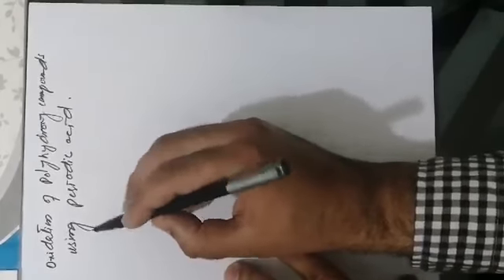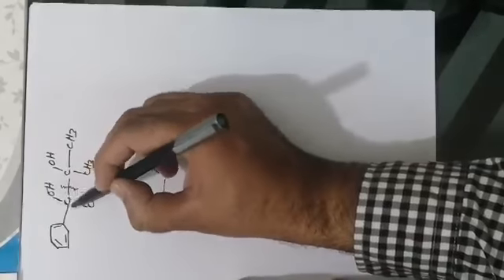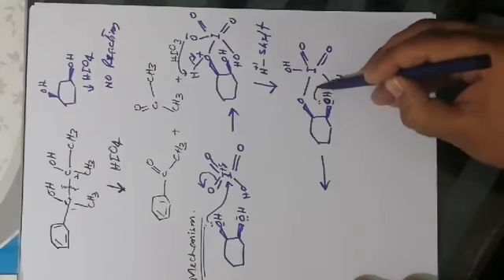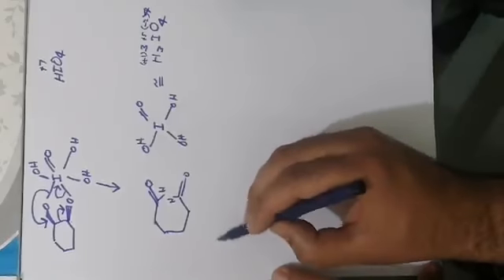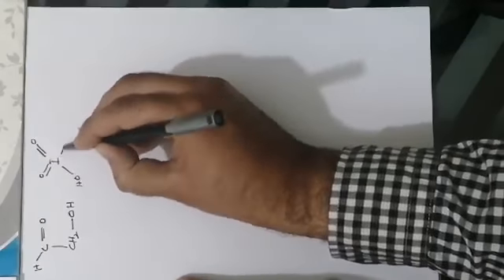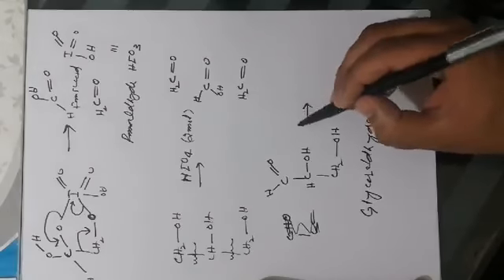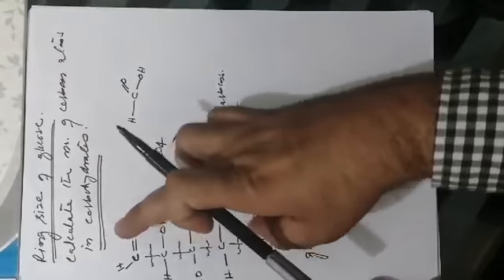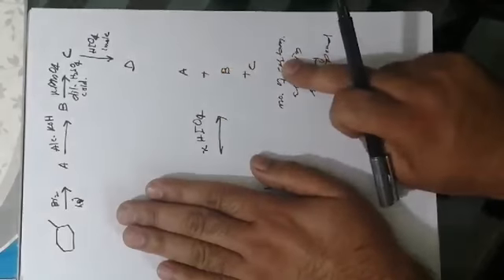Lec no.8 Oxidation/Reduction MSC/BS Chemistry